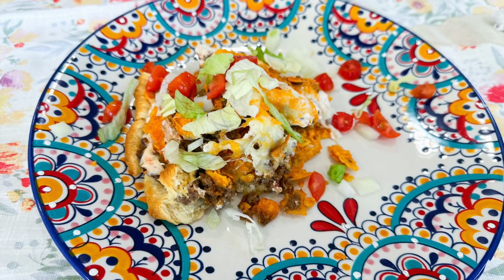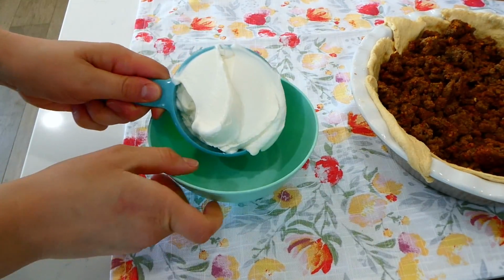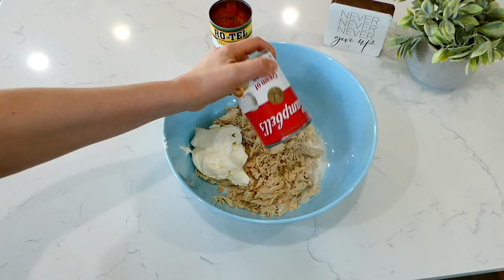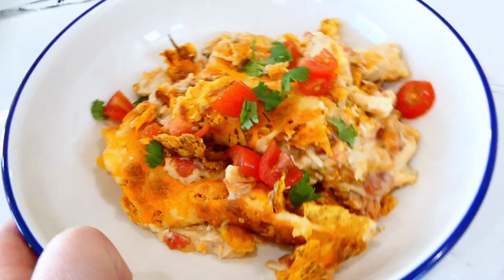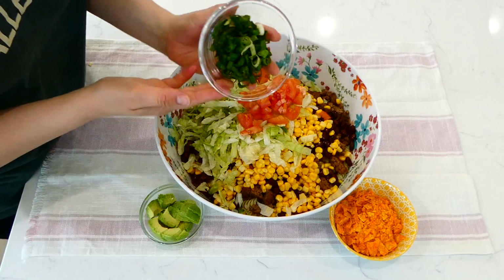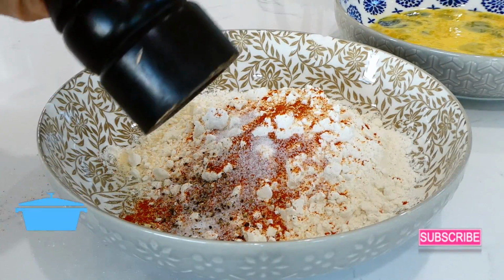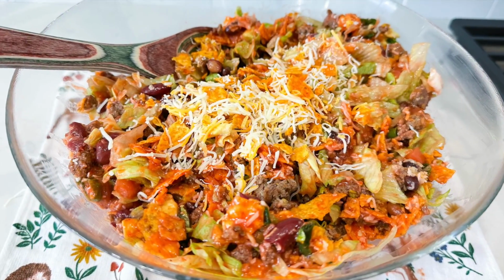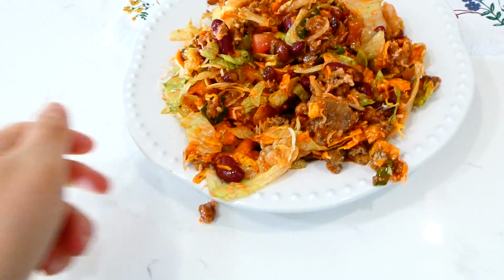5 Amazing Ways To Use DORITOS | Tasty & Easy Dorito Dinner Recipes!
Julia Pacheco's Top Recipes Using Doritos Chips!

AMAZON Home & Kitchen Store!

- - Timestamps / Recipe Links - -
0:00 Julia Pacheco's Cooking Channel ❖ Video Recipes
0:34 Dorito Taco Pie
3:00 Dorito Chicken Casserole
4:53 Dorito Taco Pasta Salad
6:55 Doritos Crusted Chicken Tenders
9:00 Doritos Taco Pasta Salad